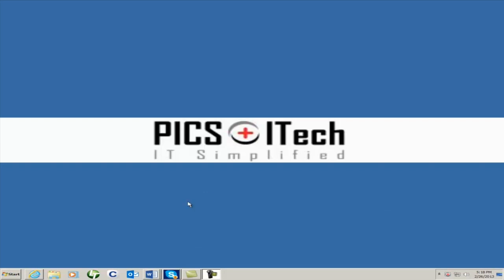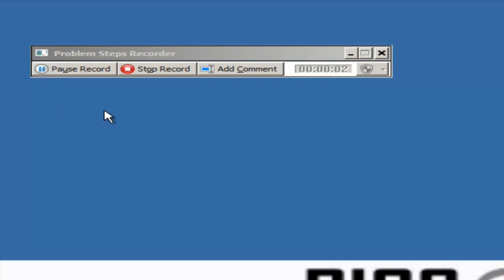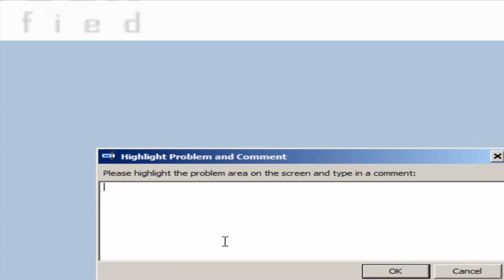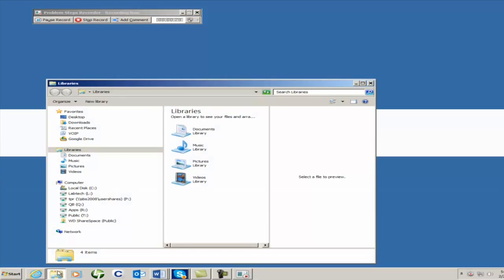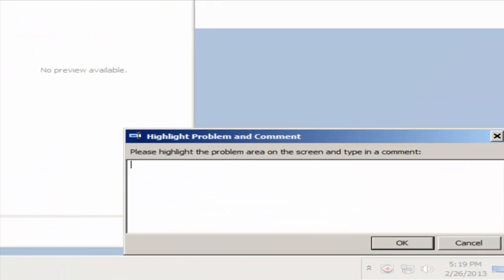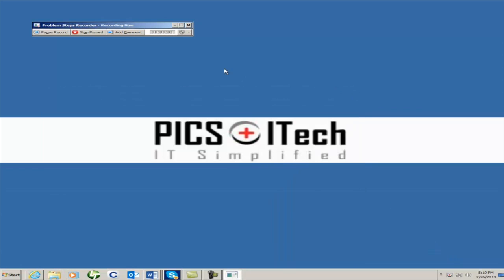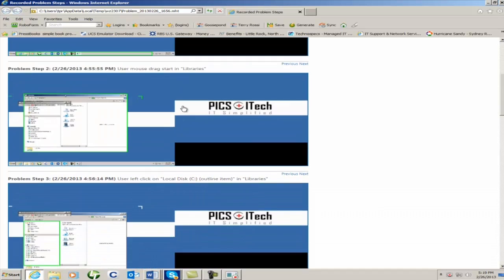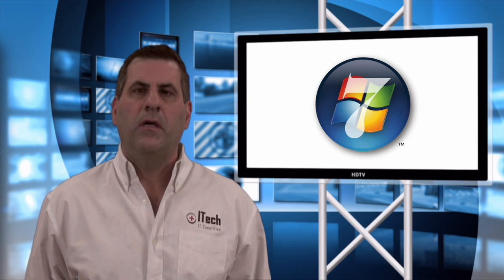ITech Insights - Problem Steps Recorder PSR.EXE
Lately in the news we have heard a lot about Eyewitnesses and how  often they are  inaccurate.  Eyewitness misidentification plays a role in nearly 75% of the convictions overturned through DNA testing.  In supporting our clients we often find that our "eyewitnesses" can sometimes get it wrong too.

In this weeks ITech Insights we are going to look at a little known tool that was introduced in windows 7 called the "Problem Steps Recorder" or PSR